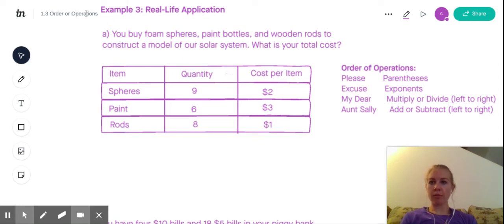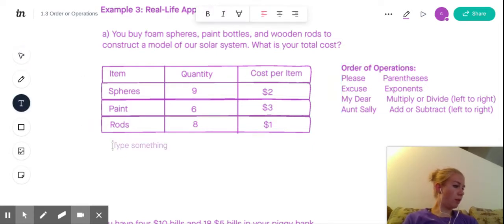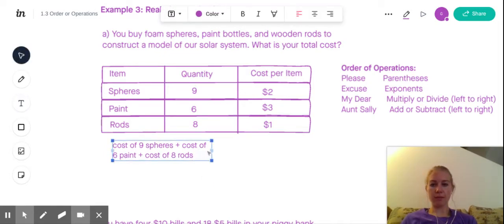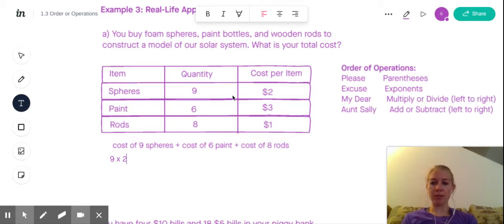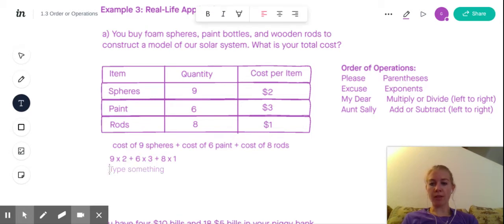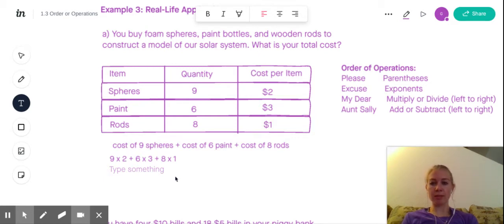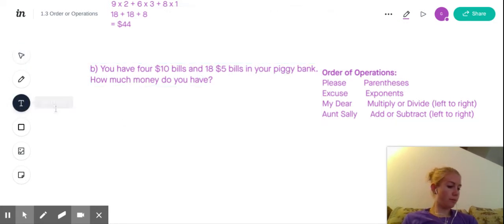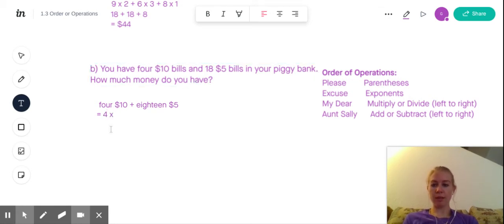1.3 Order or Operations - Example 3: Real-Life Application